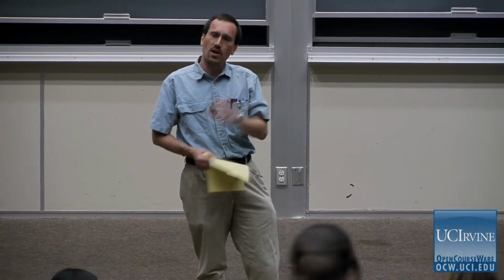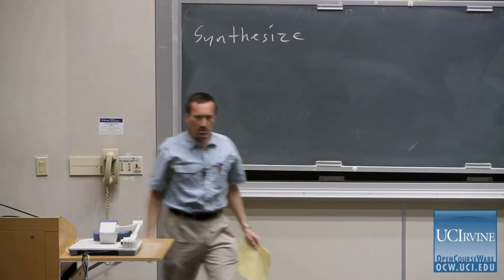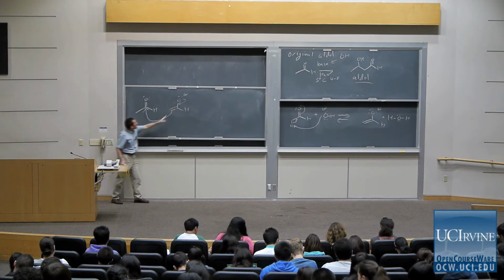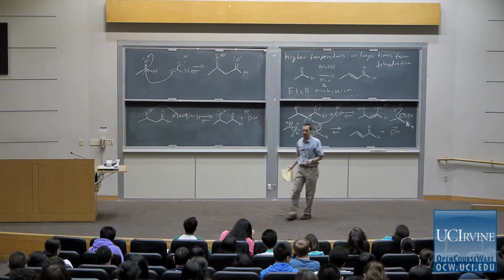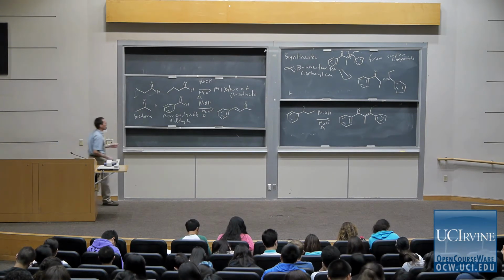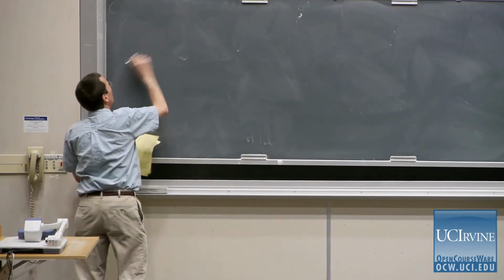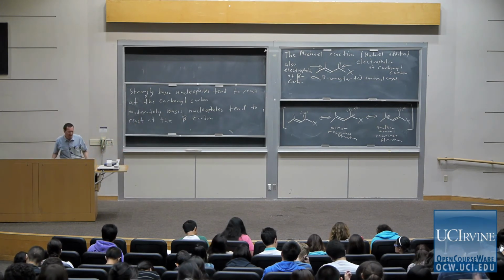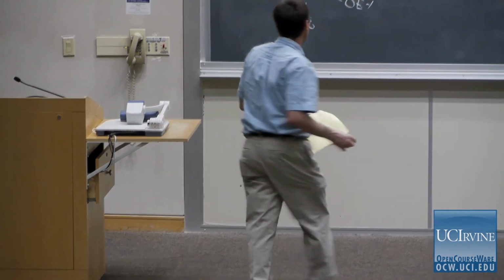Aldol Reaction - UC Irvine Video Lecture